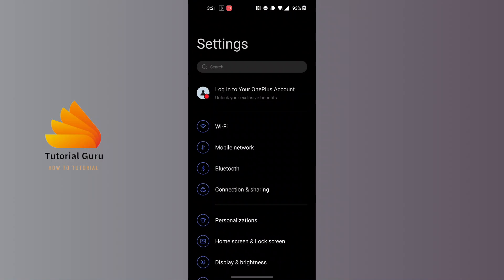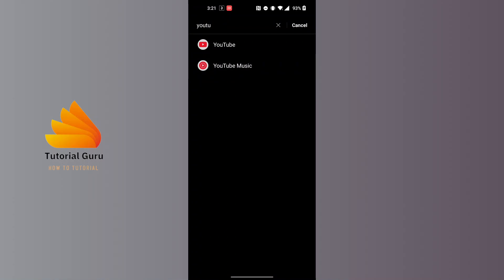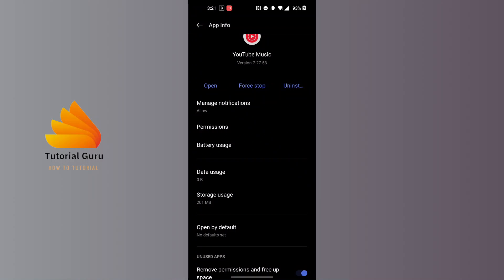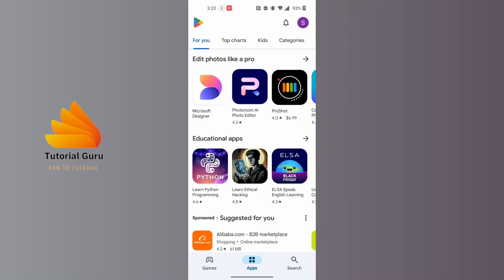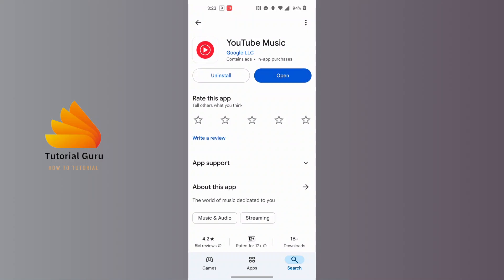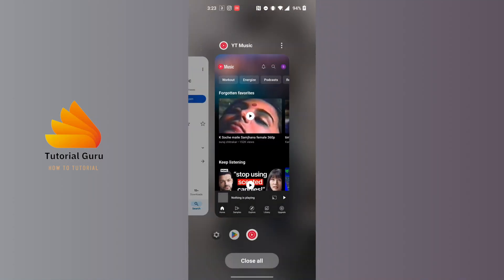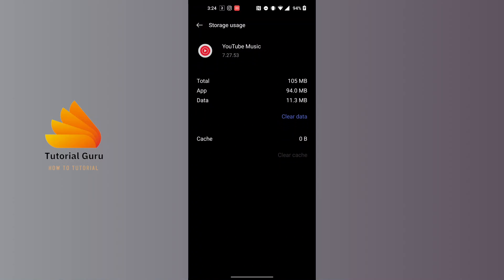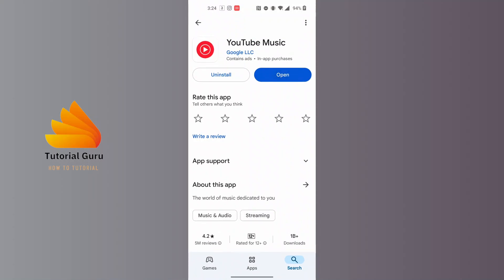How to Fix YouTube Music App Crashing on Phone | YT Music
How to Fix YouTube Music App Crashing on Phone | YT Music Fix | TutorialGuru

Is your YouTube Music app crashing repeatedly on your phone? Don't worry! 🚨🎵 In this video, we guide you through simple troubleshooting steps to resolve the issue and enjoy your favorite music seamlessly.